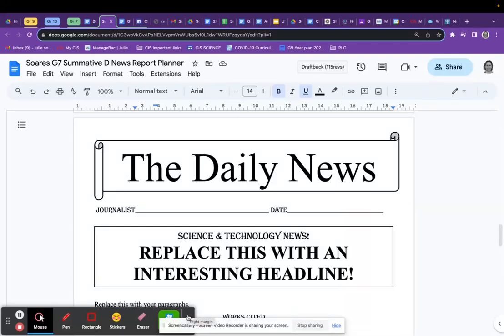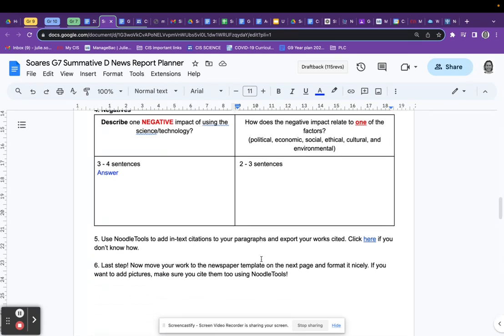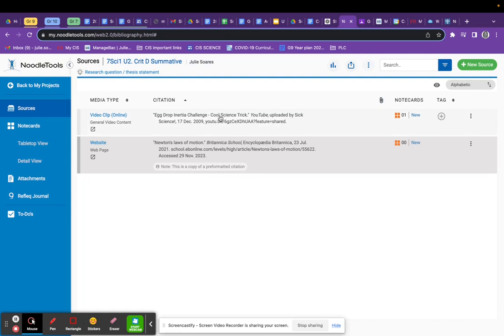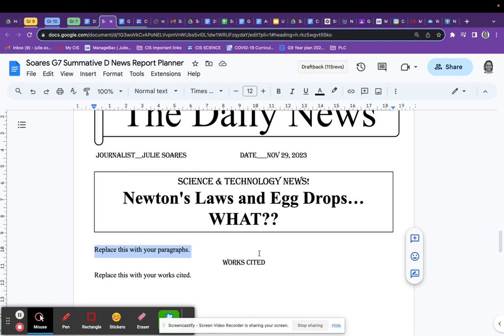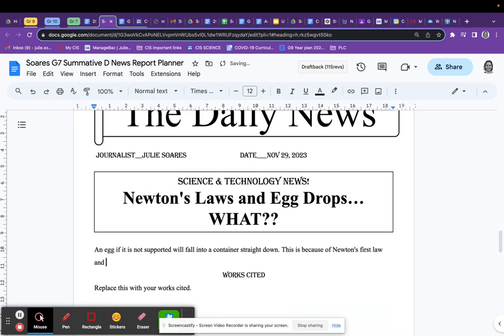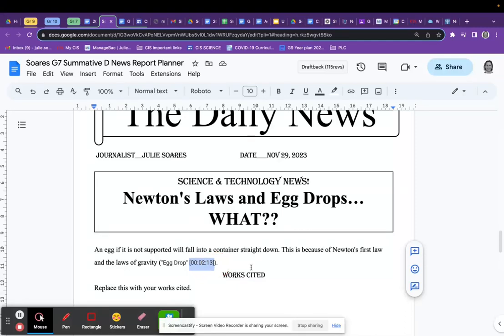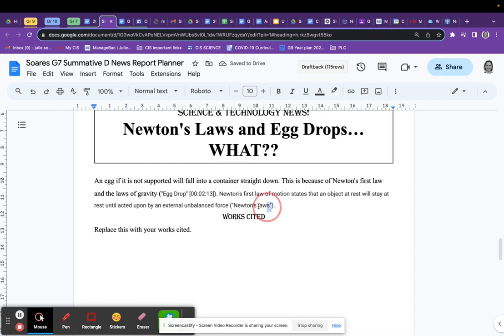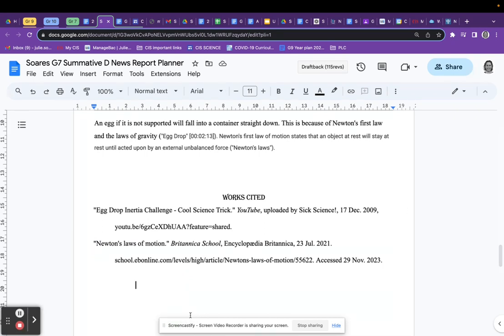Criterion D making your final article, in text citations and works cited